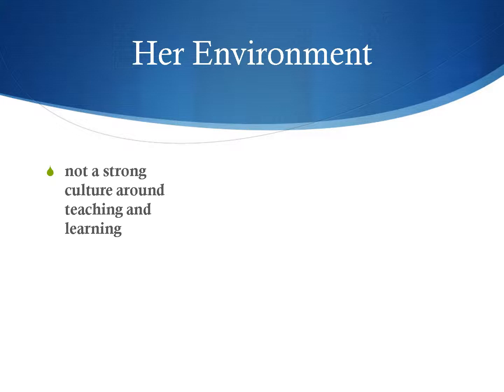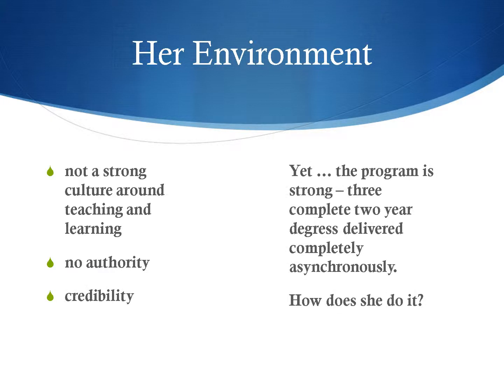Tudor 5800 Final Presentation